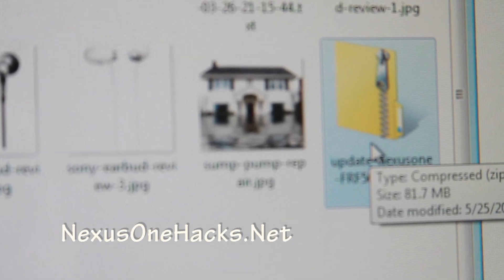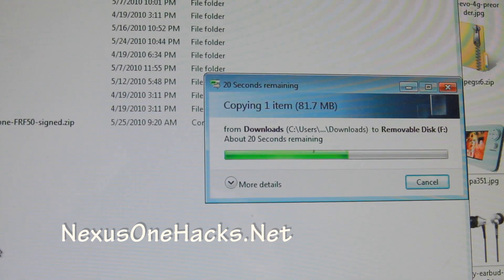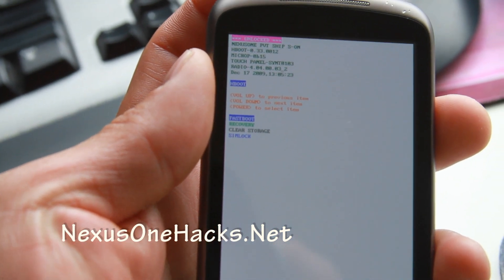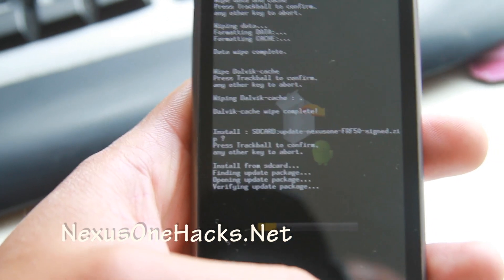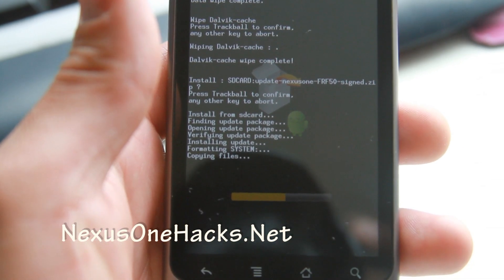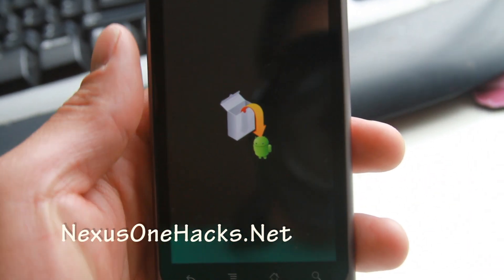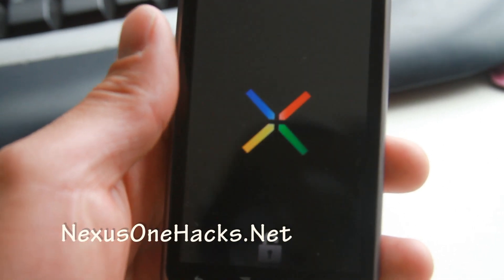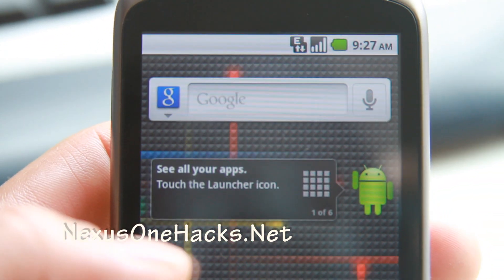How to Install Froyo Android 2.2 on your Nexus One!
For those of you who can't wait or have Cyanogen/HTC Desire ROM mod, you can easily install Froyo on your Nexus One, thanks to @Modaco!